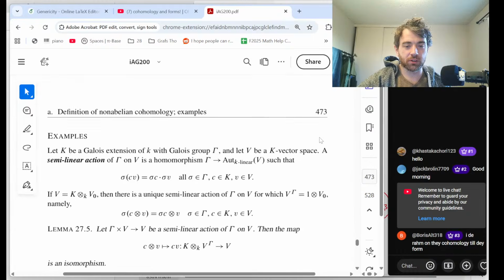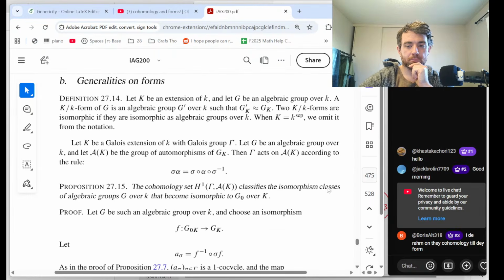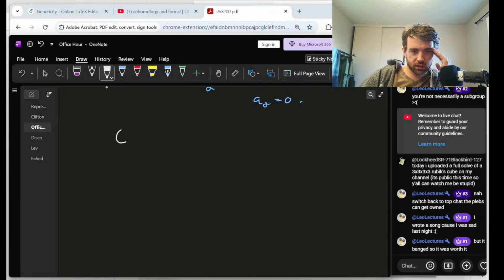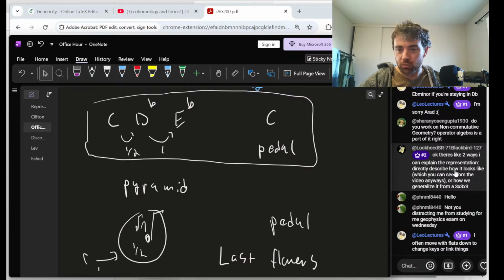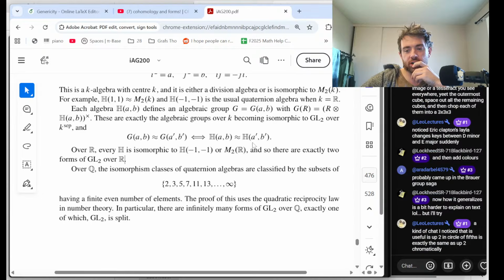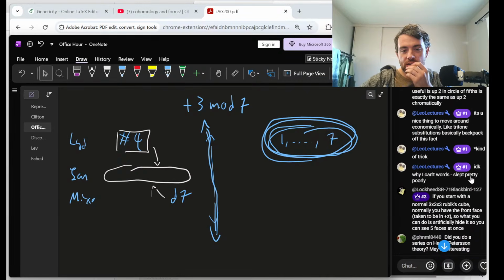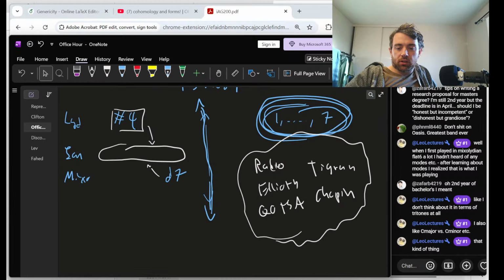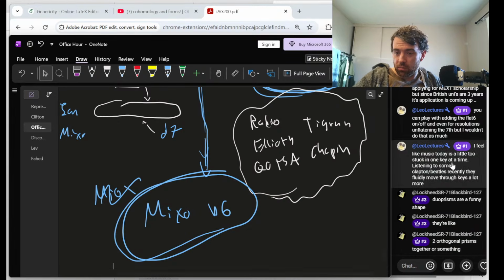Music theory and algebraic groups | Office Hours | January 19 2026